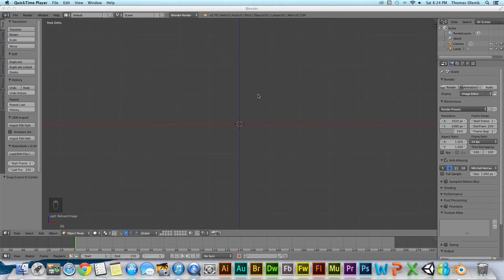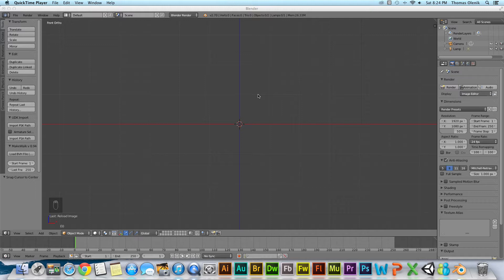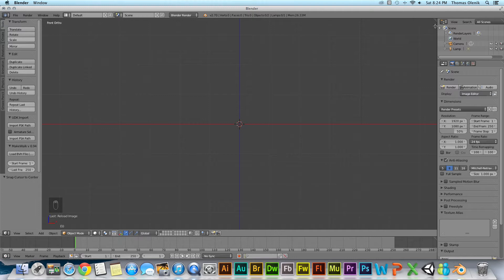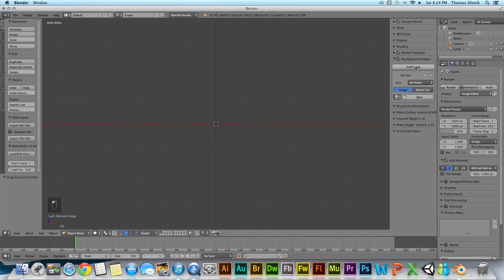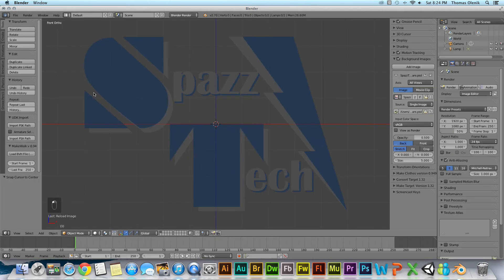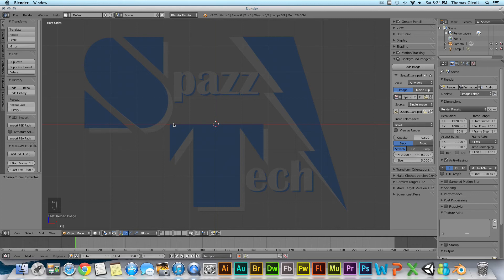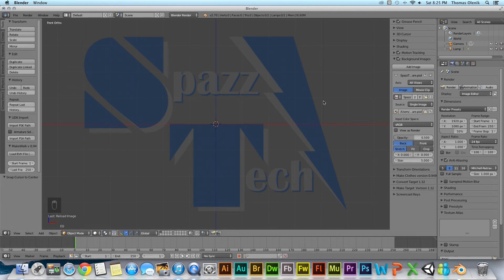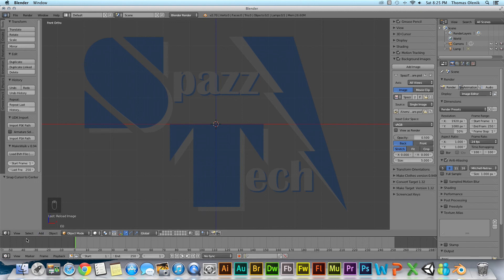Adding a Background Image in Blender 2.7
This short video tutorial shows you how to add an image to the background of a Blender 2.7 project.  Background images can be used as guides to create other objects in your Blender scene.